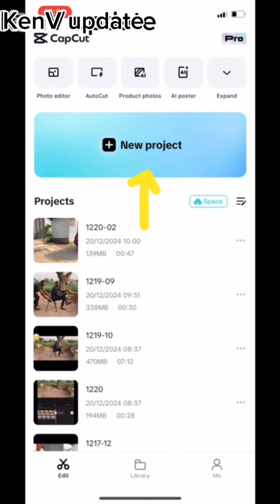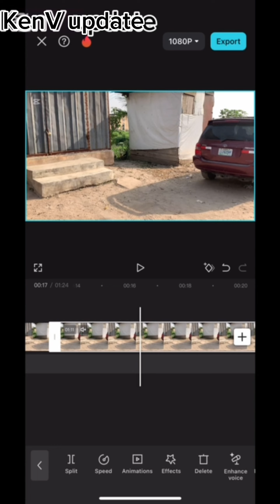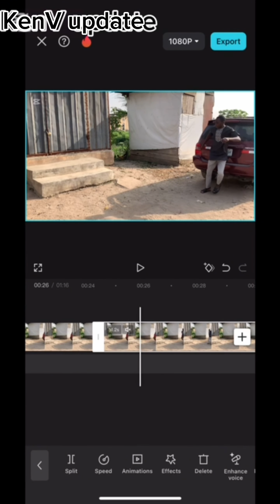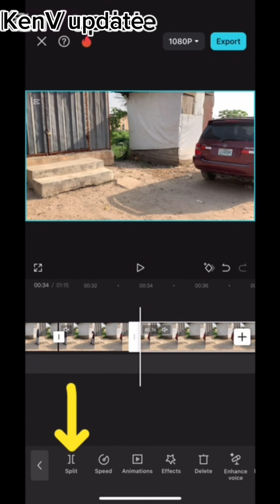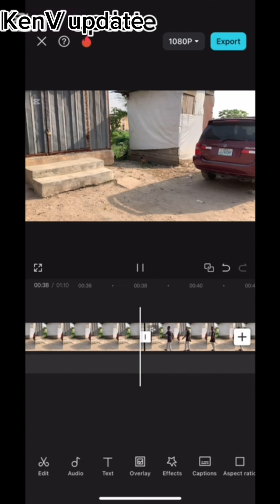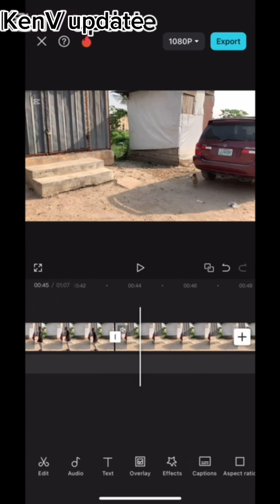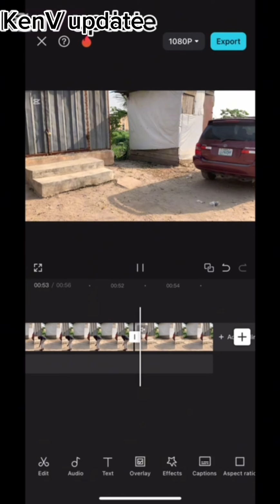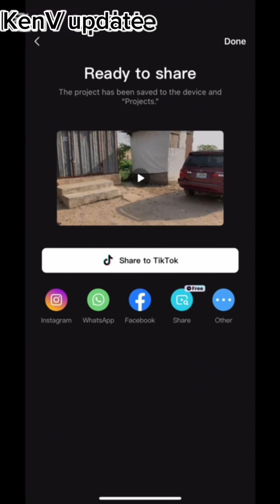Multiple disappearance video editing magic tutorial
In this video I will be showing you a step by step tutorial on how to a multiple disappearance video with just your phone using capcut, please take note this video is for education purposes so if you've not subscribed to this channel please do that now to avoid missing out on our simplified video effects tutorials